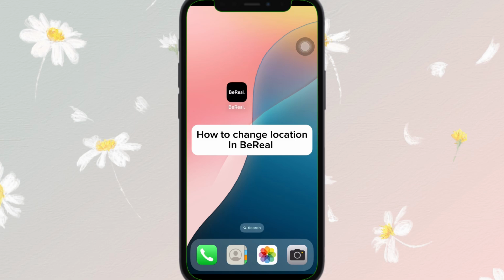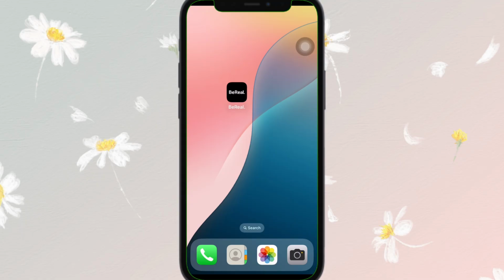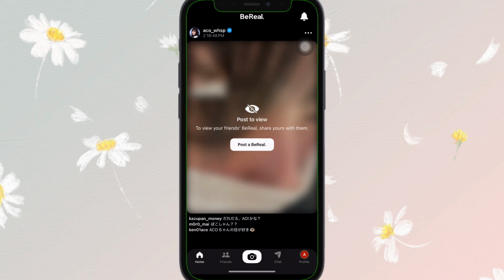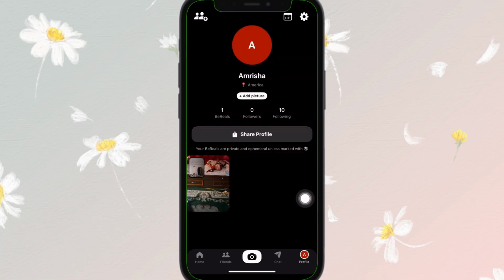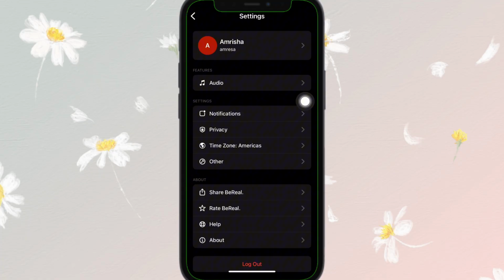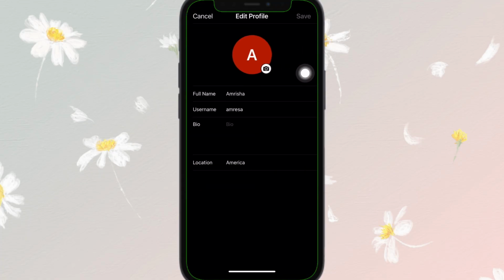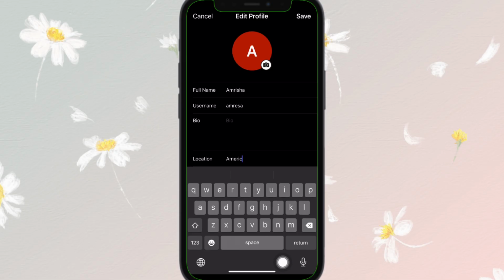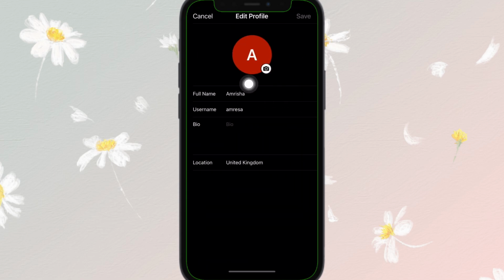How to Change Location in Bereal 2025?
Looking to change your location in BeReal? This easy-to-follow tutorial will show you exactly how to adjust your location settings in the BeReal app. We’ll guide you through the quick steps to update your location and ensure your posts reflect your desired location.

👉 Learn how to access your location settings, update your location, and make sure your posts show the correct location. In just a few taps, you can change your location in BeReal.

🎬 Watch till the end to make sure your location is set correctly!